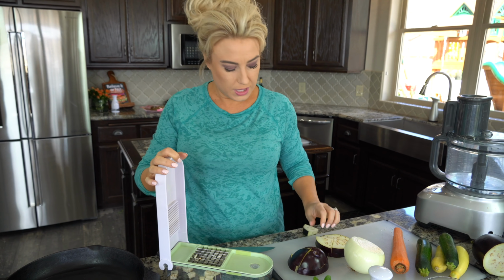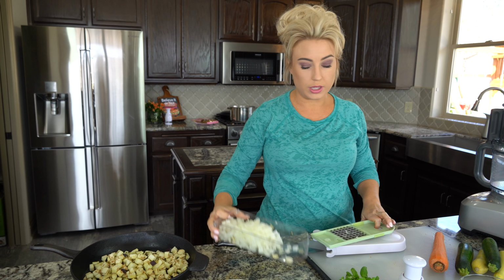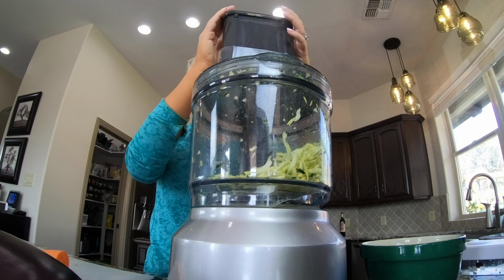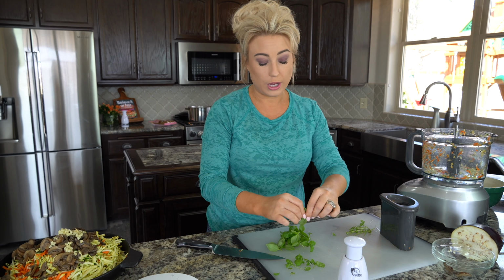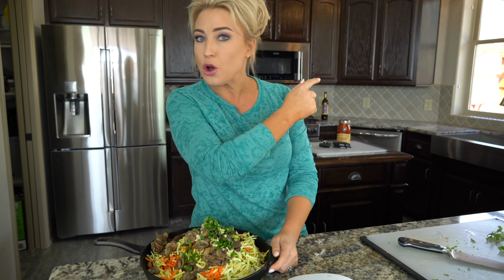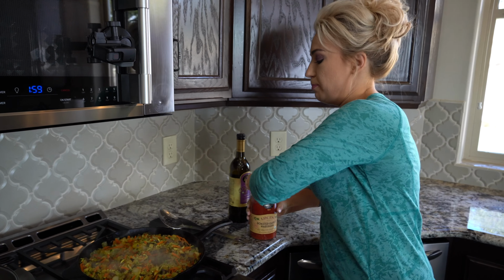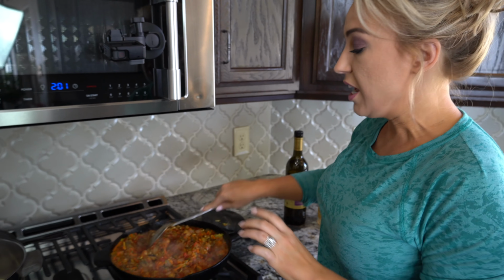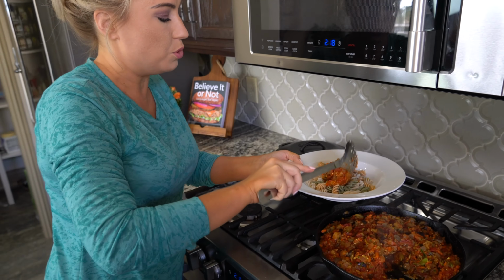Valeries Spaghetti Sauce!